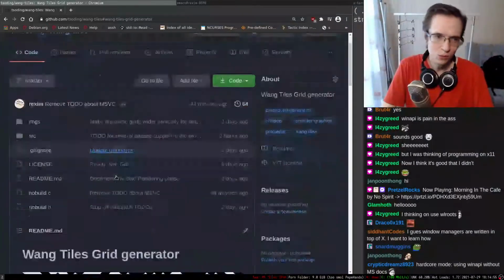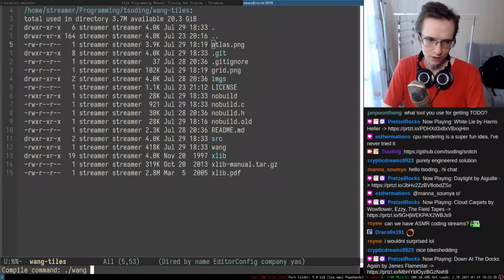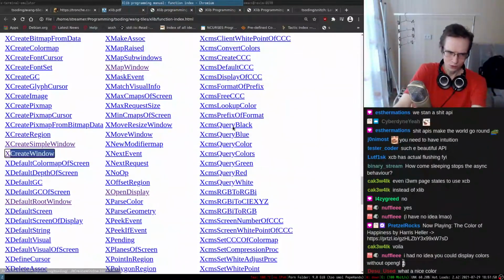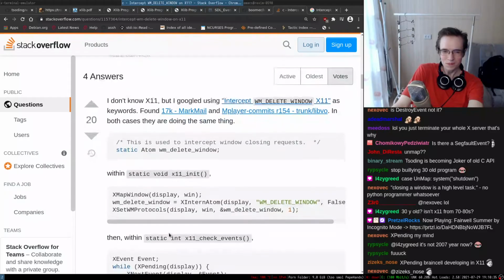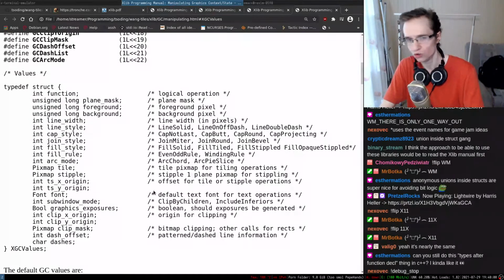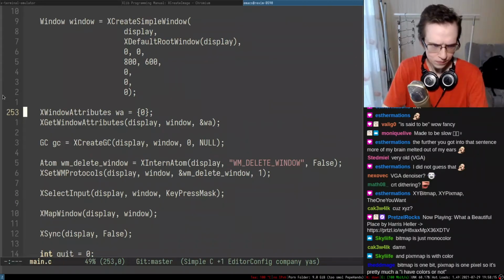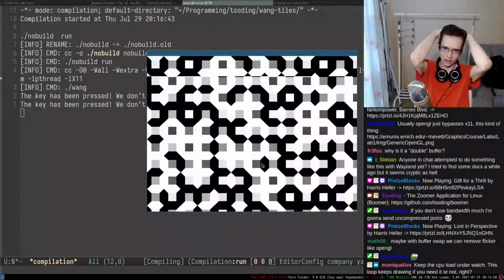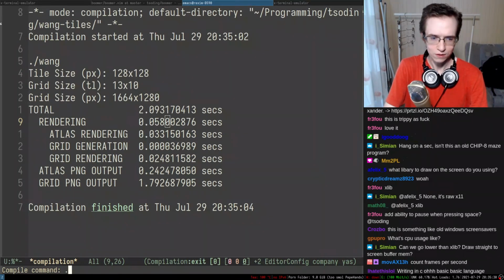X11 App in C with Xlib